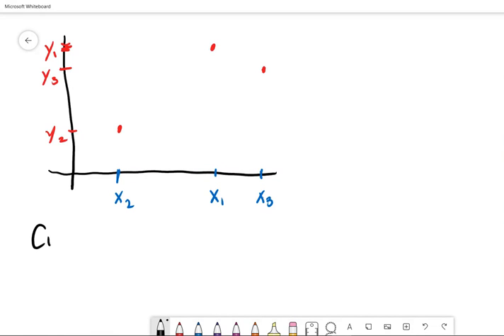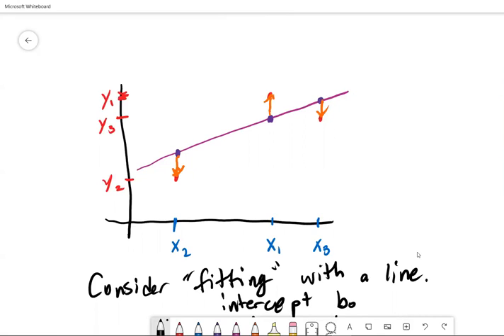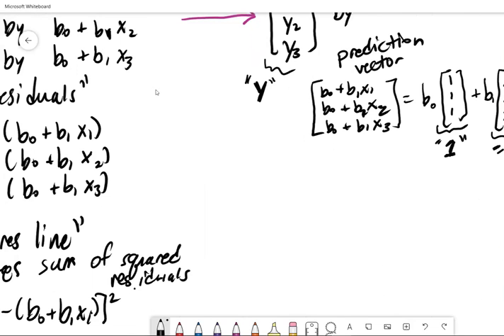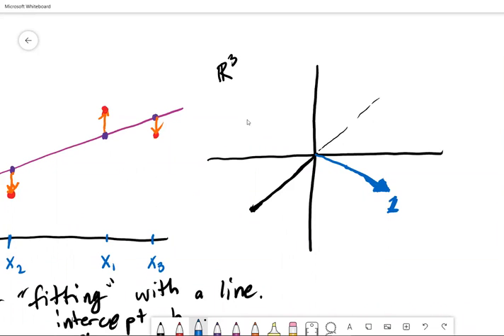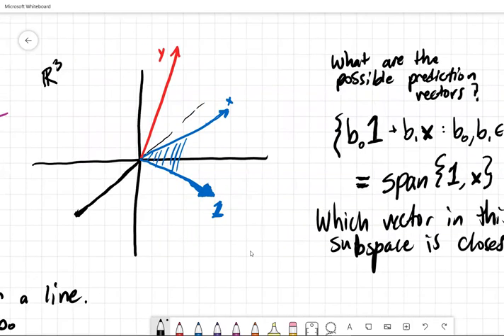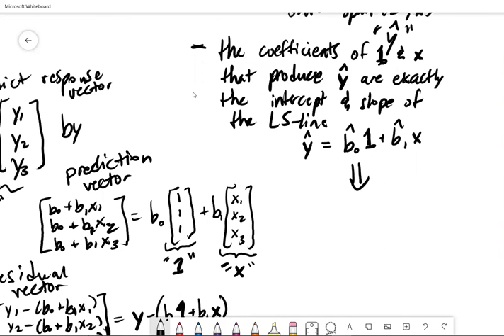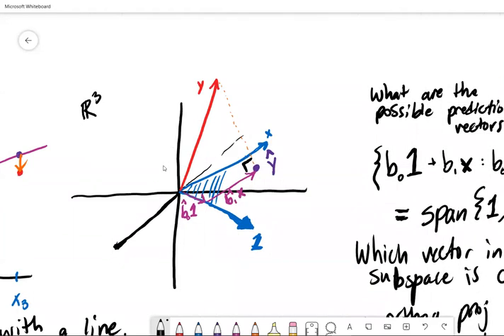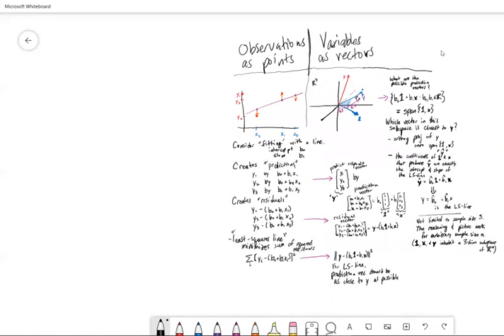Two pictures for data: observations as points, variables as vectors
An excerpt from my Linear Models course at Yale, taken from the beginning of the first lecture of the Fall 2020 (remote) semester.

Two distinct and complementary types of pictures are explained. The scatterplot is an example of what I call the observations picture; each observation (row of a data frame) is a point in the picture. Observations pictures are drawn to help one better understand a particular dataset. On the other hand, the variables picture draws each variable (column of a data frame) as a vector. Such pictures aren't drawn to help you understand a particular dataset; rather, a generic version of the variables picture is invaluable for making sense of a great deal of linear model theory. For example, the variables picture makes it clear that least-squares fitting is simply a case of orthogonal projection. Additionally, "sum-of-squares" decompositions can be easily understood via the variables picture as instances of the Pythagorean theorem.

For a treatment of linear model theory that makes extensive usage of this two-picture approach, see my book Visualizing Linear Models: